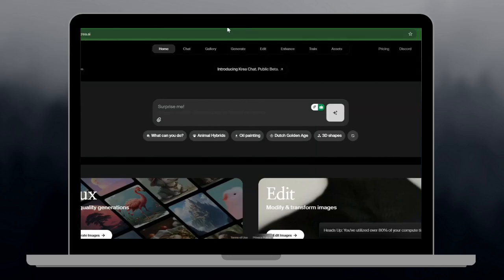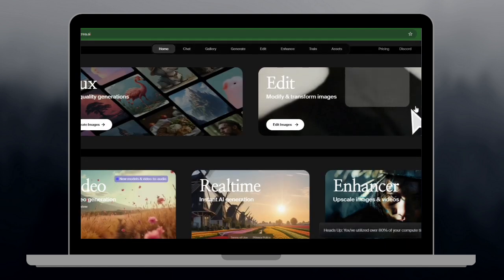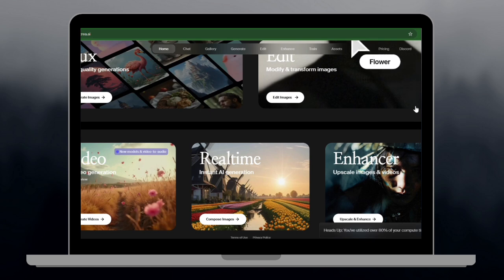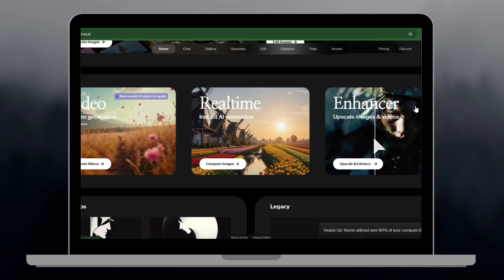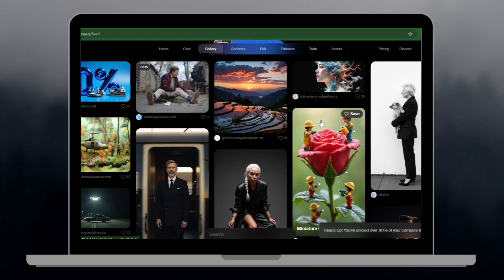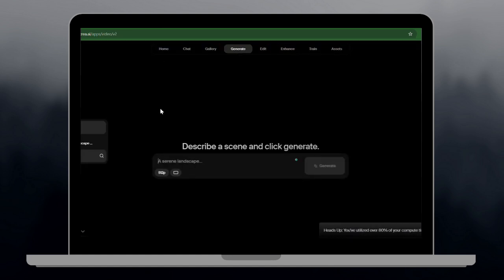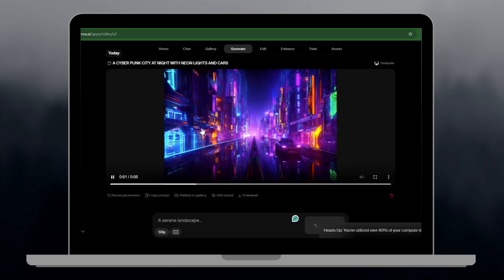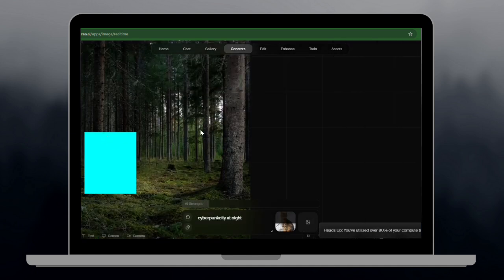How to Use KREA AI in SECONDS!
Curious about KREA AI and how it can enhance your creative workflow? This comprehensive tutorial is perfect for you! Discover how to effectively use KREA AI, a cutting-edge tool designed to simplify and supercharge your creative projects. Whether you're new to AI tools or an experienced user, this guide will walk you through KREA AI's features and functionalities to help you get the most out of this innovative solution.

📌 What You'll Learn:
✔️ How to set up and navigate KREA AI
✔️ Key features and capabilities
✔️ Tips for maximizing AI-driven creativity

By mastering KREA AI, unlock new levels of productivity and creativity. Don't miss out on transforming your projects with state-of-the-art AI technology!